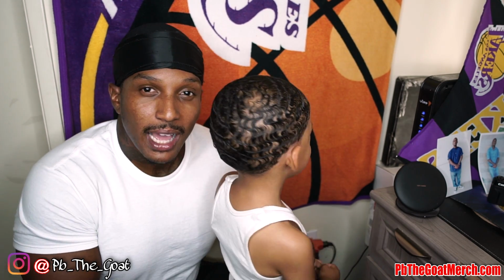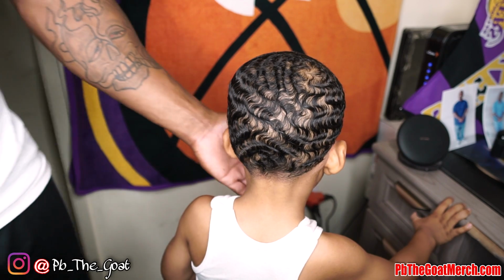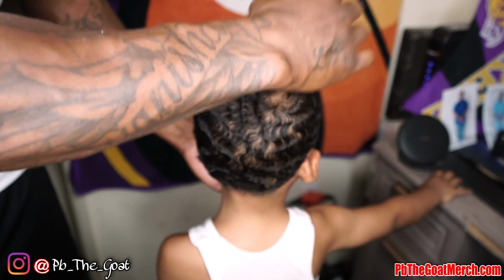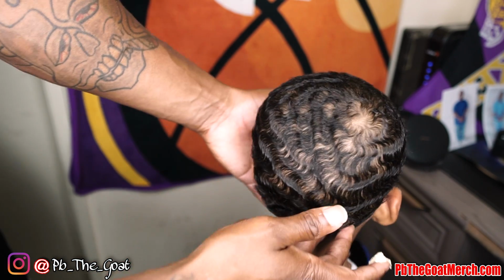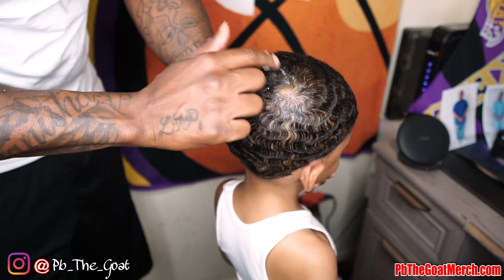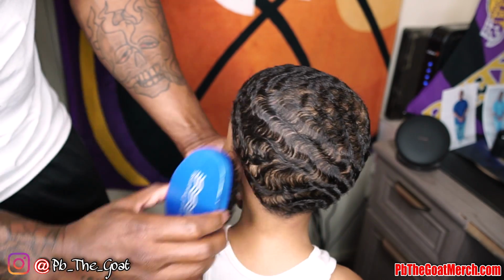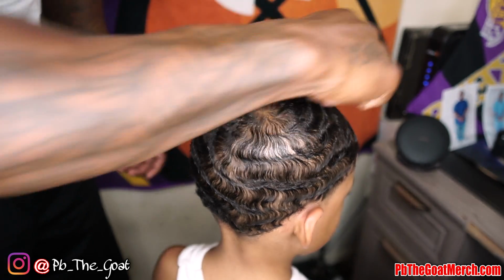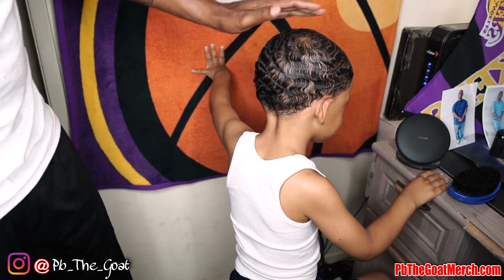HOW TO START A 360 WAVE BEEHIVE CROWN FOR BEGINNERS! + THE BEST 4 YR OLD KID WAVES ON YOUTUBE!!!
GET YOUR GOAT DRIP HAIR PRODUCTS FROM MY WEBSITE BELOW!
FAN MAIL FEEL FREE TO SEND ANYTHING!

700 E. REDLANDS BLVD STE. U #165

LINK BELOW TO ORDER TSU'PREME DURAGS

ALL YOU NEED IS A MED OR SOFT BRUSH, A THICK POMADE AND A DURAG SILKY IS THE BEST!

360 WAVE PROCESS BLUE MED CURVE BRUSH!

FIND A BEAUTY SUPPLY LOCATION NEAR YOU TO PURCHASE THE RED BY KISS DURAGS!

THE PRODUCTS YOU NEED TO HELP CHANGE YOUR HAIR TEXTURE!

-SILKY DURAG
-A SOFT HAIR BRUSH
-ONE A DAY MULTI DAILY VITAMIN
-BIOTIN HAIR SKIN & NAIL VITAMIN
HOW TO GET 360 WAVE FOR STRAIGHT HAIR, FINE & CAUCASIAN HAIR TEXTURE VID BELOW!

Follow PB GANG!
ALL MUSIC IN THIS VIDEO IS BY SJ EMAIL HIM FOR BEATS!

WAVY WORDS